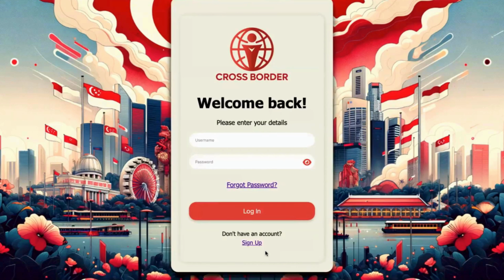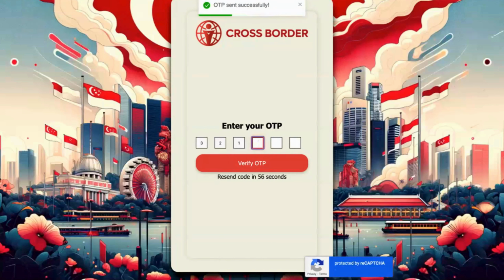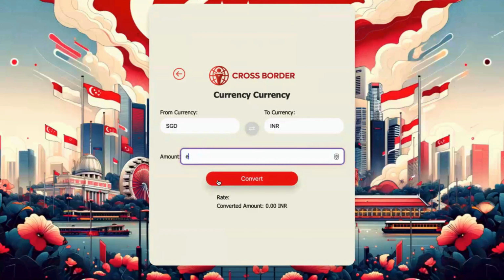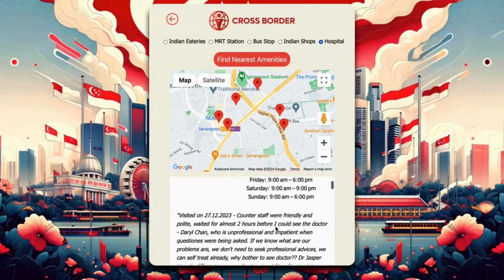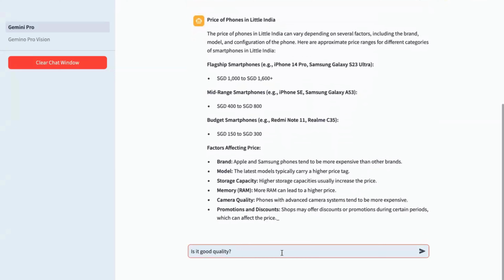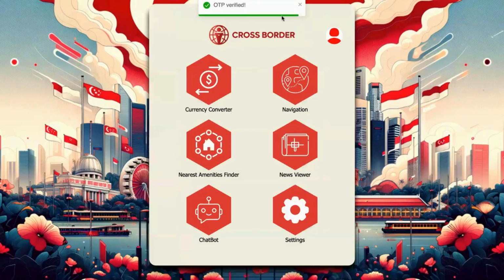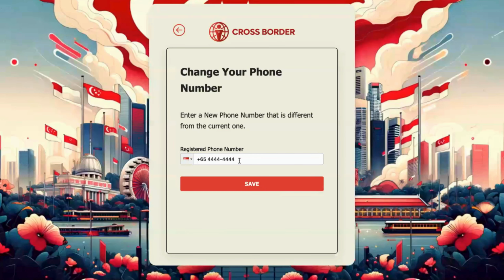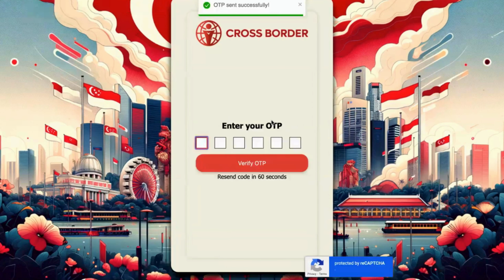SC2006 - SWE - CROSS BORDER - APPLICATION LIVE DEMO - Nanyang Technological University (SCSE) CZ2006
🌍 Welcome to Cross Border! 🚀 Your ultimate portal crafted for the migrant workers of Singapore. 🇸🇬 Whether you're from India, China, Malaysia, or beyond, we're here to make your stay in Singapore feel like home.

🔥 About Cross Border:
Cross Border is designed with the sole purpose of easing the lives of over 1.4 million migrant workers who empower Singapore's economy with their skills. This web app is your one-stop solution for navigating life in a new country. From currency conversion to finding local amenities, Cross Border has it all!

🎯 Target Audience:
Our primary users are Indian, Chinese, and Malaysian migrant workers in Singapore. We're here to assist you in overcoming daily challenges and integrating smoothly into the local community.

✨ Key Features:

Currency Converter: Get real-time currency rates and convert SGD to your home currency with a click!

Navigation Tools: Find the cheapest and most efficient routes and explore local amenities like hospitals and eateries tailored to your nationality.

News Viewer: Stay updated with the latest news from back home and Singapore.

Mitra AI Chatbot: Have a question? Ask Mitra, your personal AI chat assistant, for help anytime!

📲 How to Get Started:
Ready to explore? Simply click on the "Get Started" button on our landing page, register with your phone number, and dive into the tailored features of Cross Border. It's that easy!

👍 Download and Register:
Follow the simple registration process to access all features instantly.

👉 Watch Our Demo Video:
Don't forget to watch our detailed demo video right here to see Cross Border in action!

📢 Your Feedback:

Your feedback is crucial in shaping the future of Cross Border. Please let us know your thoughts and how we can improve.

Thank you for choosing Cross Border, your partner in making Singapore a second home. 🏡💖

Video Narrator - Aishwarya Anand

Aishwarya Anand
Banerjee Mohor
Chan Jie Ying Jolene
Chen Guan Zong Aaron
Poonawala Mustafa Jabir

Prepared by Team SimpleOne at Nanyang Technological University for course SC2006 Software Engineering.